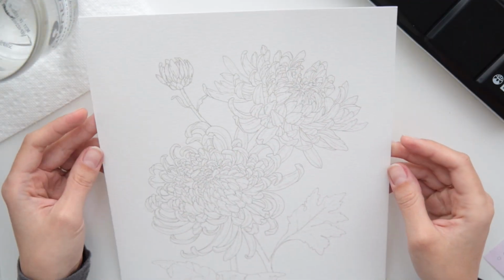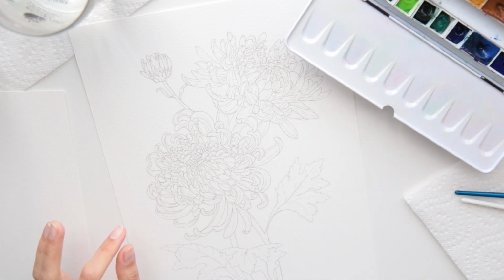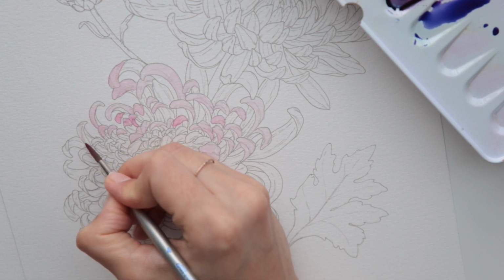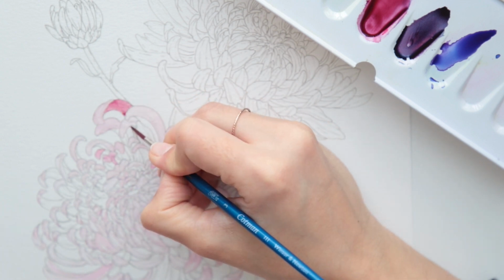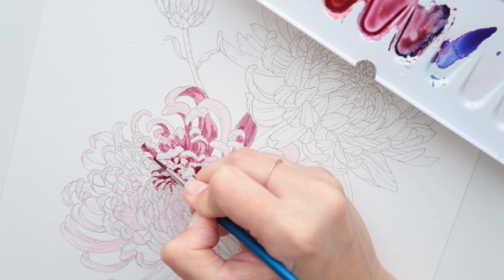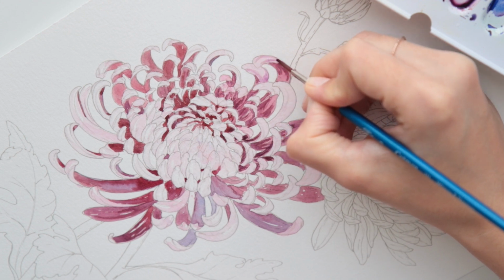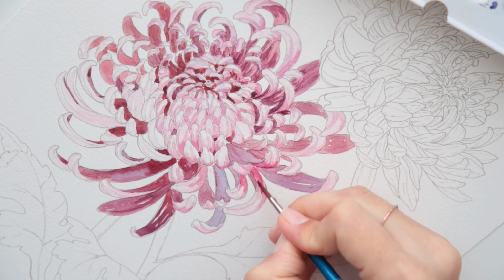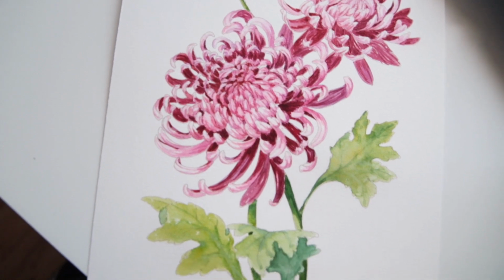Painting Watercolor Chrysanthemums from my own Floral Coloring Book | Paint with me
Hi Friends! Welcome back! Today I will be painting a watercolor chrysanthemums illustration from my new Floral Coloring Book that you can find in my Etsy shop:

It's a printable PDF file available as an instant download so you can grab a copy and color in with me! ;)

If you are coloring my illustrations with me, share them on social media with a hashtag kkhrystycoloring and I will give you a shout out on my Instagram!